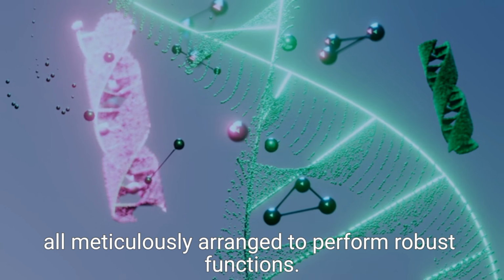Histological appearance of bone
bone
bones
bone under microscope

nobone classification, development, regions
bone development diagram
developmentental and regional classification of bone
bone classification diagram
bone classification by location
bone development definition
region of bone development in the epiphyses
a developing bone cell
a bone is considered to be a(n)
types of bone development
bone development classification
c1-c7 bones
classification of bone according to development
d classification of bone
development of bone-2 types general stages of each
d4 bone density
d1 bone
embryonic bone development
embryology bone development
bone classification for dental implants
bone development from cartilage
bone development growth and remodeling
g-bone
bone gtg
h o bone growth
hip bone classification
bone development ossification
jaw bone classification
j-bone
bone classification(shapes)
type of bone growth known as bone remodeling
bone classification by development
l1-l4 bone density
long bone development stages
long bone labeled compact bone
long bone development
bone classification mandible
new bone matrix
developmental classification of bones
bone development quizlet
bone development quiz
bone development and growth quizlet
bone(r)
spine bone classification
bones classification
t-bone description
t-bone common name
bone classification list
vertebra bone classification
v-d bone
bone vcar
who classification for bone density
classification bone
xr bone densitometry
x-bone
z-score bone density
bone density z-score by age
z78.0 bone density
region bmd t-score z-score classification
bone classification
bone classification chart
1 bone disease
2 types of bone development
2 classifications of bones
2 bone tissues
3 classifications of bones
3 bone cells
3 types of bone growth
3 bone tissue
3 bone cell types
4 bone classifications with examples
4 bone classifications
5 bone classifications
5 types of bone classificationb
6 classifications of bones
6 bone types
bone classifications and examples
what are the 4 classifications of bone types
7 bone functions
7 types of bones
bone 8d
8 bone density
9 bone density
9 types of bones
9 bone mass
9 bone markings

bones
skull and bones
the lovely bones
smokey bones
how many bones are in the human body
carpal bones
foot bones
hand bones
leg bones
arm bones
do sharks have bones
bones and all cast
bones anime
bones actors
bones and all trailer
bones anatomy
are teeth bones
ankle bones
all bones
a lovely bones
about bones in human body
a city of bones
are bones green
about how many bones are in the human body
about skull bones
bones book
bones blox fruits
bobby bones
bare bones
body bones
bones bones bones song
bones bones bones lyrics
body how many bones
bones and types of bones
bones and bones and dry bones
body human bones
bones of carpal bones
bones cast
bones coffee
bones coffee co
bones characters
bones cast zack
bones cast season 1
bones cast hodgins
cast of lovely bones
cast of bones tv series
cast of bones and all
city of bones
cranial bones
city of bones cast
crazy bones
calcium rich foods for bones
can dogs eat chicken bones
bones definition
bones diagram
bones drawing
bones dominoes
bones dad
bones discography
bones disease
bones do not have a role in
do snakes have bones
dry bones
dog bones
dinosaur bones
dinosaur bones rdr2
dirty bones
dog ate chicken bones
dead man's bones
dirty bones oxford
bones episodes
bones episode guide
bones ending
bones eye joke book
bones episode where sweets dies
bones ethan sawyer
bones episode 1
ear bones
elbow bones
ear bones name
examples of flat bones
examples of short bones
ezekiel dry bones
examples of long bones
examples of irregular bones
emma bones
examples of sesamoid bones
bones for dogs
bones for a crow skyrim
bones for bone broth
bones for puppies
bones film studio
bones from project runway
bones forming the instep of the foot
facial bones
funny bones
forearm bones
flat bones
fish bones
finger bones
frankie bones
foot bones labeled
function of bones
bones graphic novel
bones game
bones gravedigger episodes
bones golf announcer
green bones
good bones
game of bones
good bones cast
green bones meaning
good bones poem
gogos crazy bones
girdle bones
good bones new beginnings
giraffe neck bones
bones hyland stats
bones hyland contract
bones hurt
bones hyland height
bones hyland college
bones hyland trade
bones human body
how many bones does a human have
human bones
heart bones
hyland bones
how much bones do sharks have
how to watch bones and all
how to dry bones
how much bones in ear
bones in the body
bones in foot
bones in hand
bones in arm
bones in leg
bones imagine dragons lyrics
bones in wrist
bones in spanish
bones in forearm
imagine dragons bones lyrics
imagine dragons bones
is teeth bones